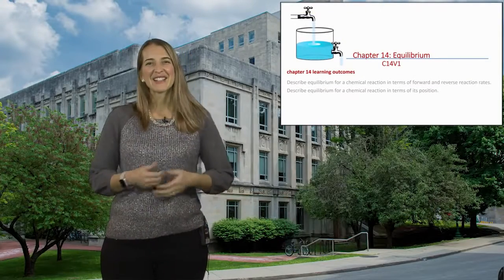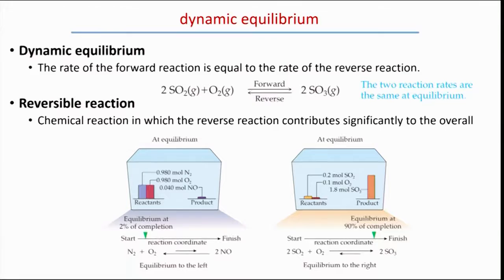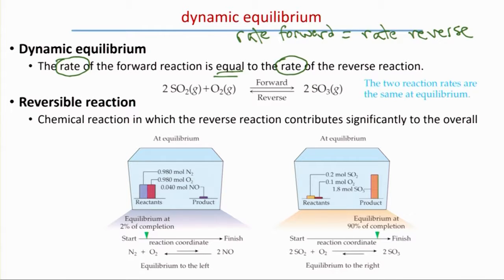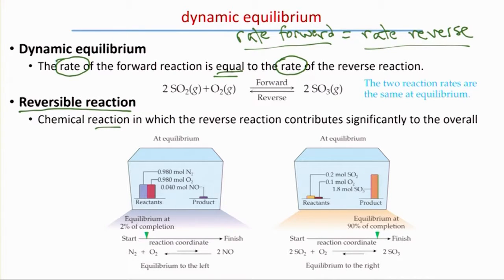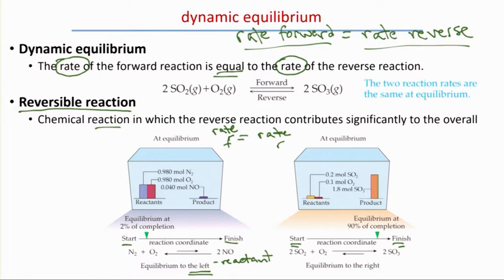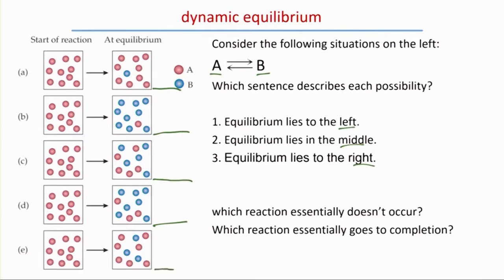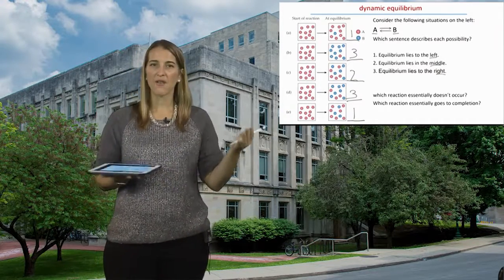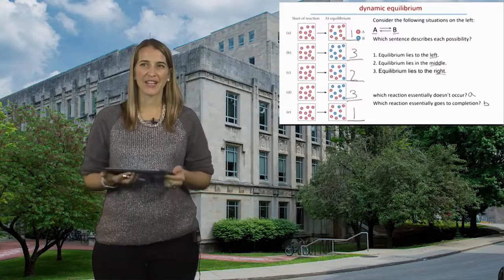Ch 14 V1 Equilibrium Intro